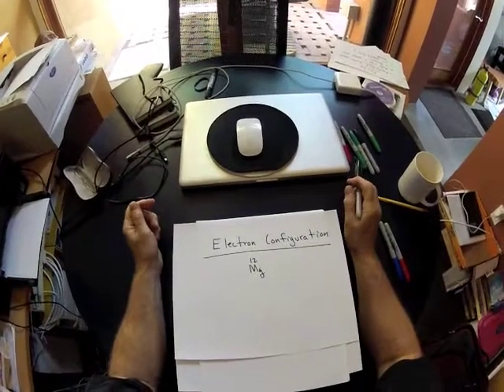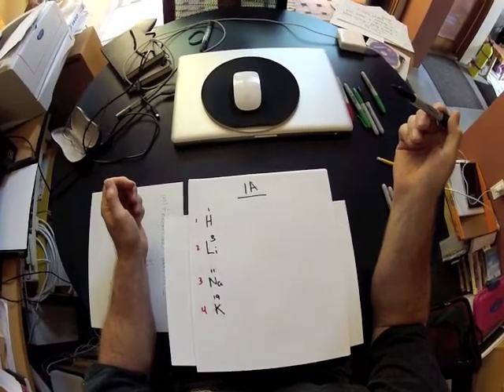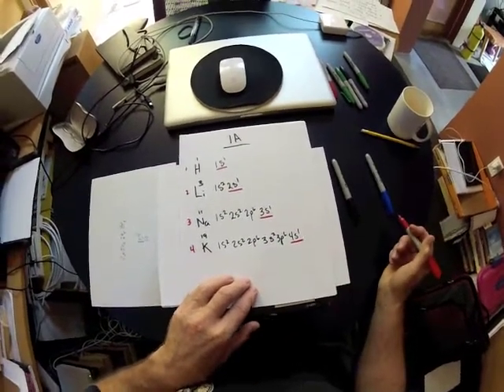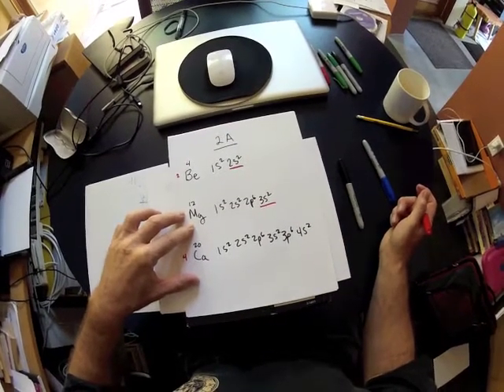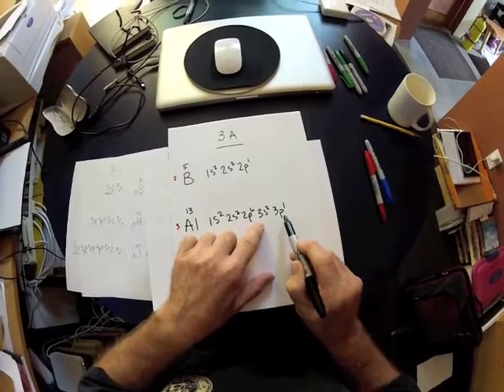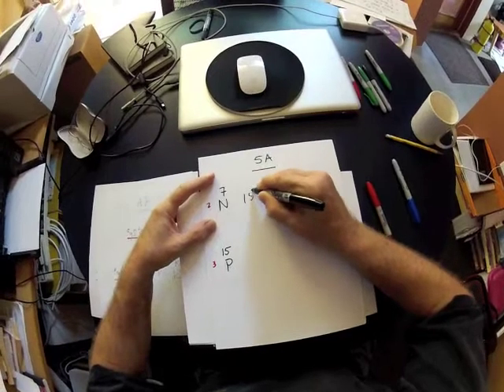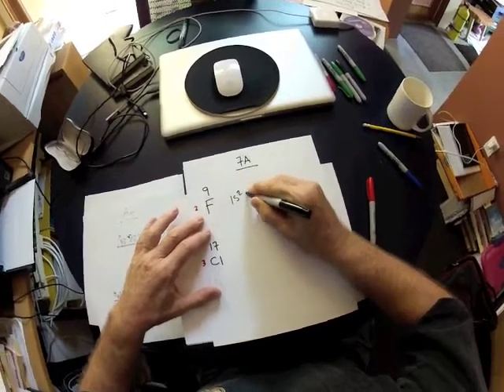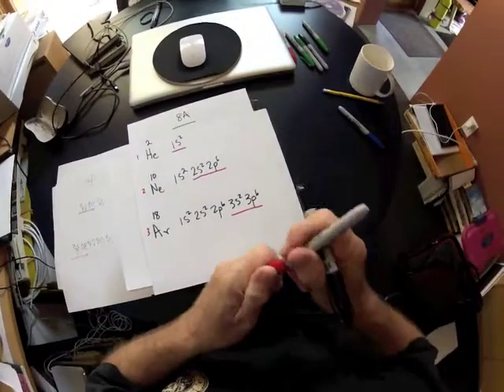ChemDoctor: Electronic Structure #3 Outer Valence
Third in the series on electronic structure leading to electron configuration. Electron configuration is used to demonstrate outer valence of the Main Group elements.